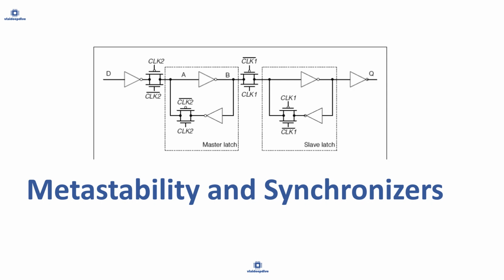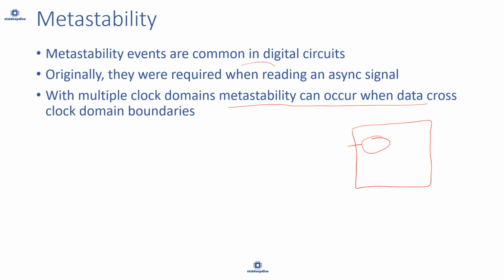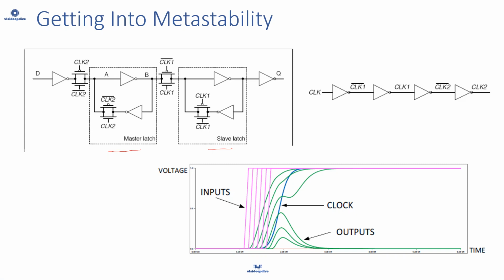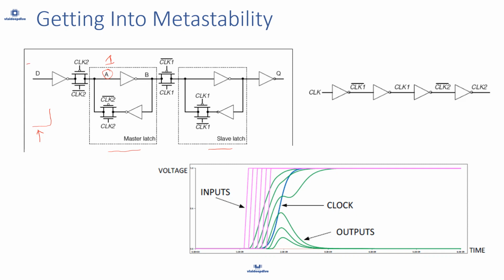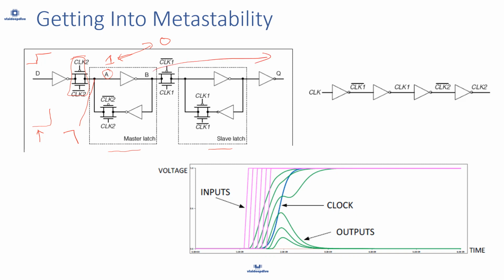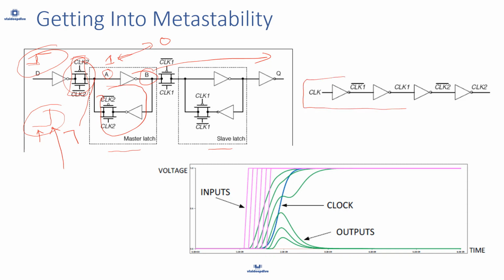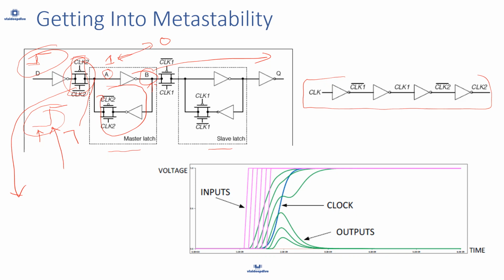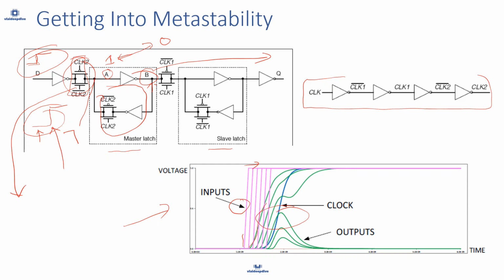Why Synchronizers Are Critical to Your Designs